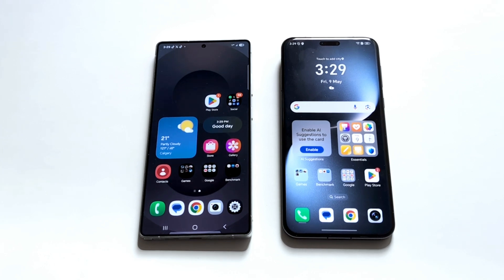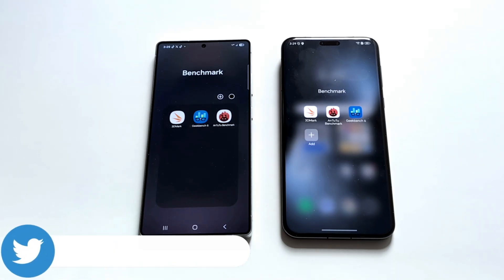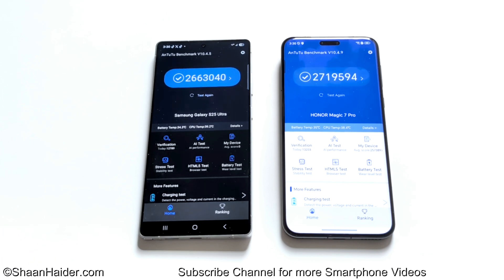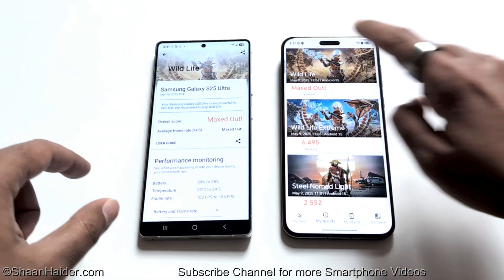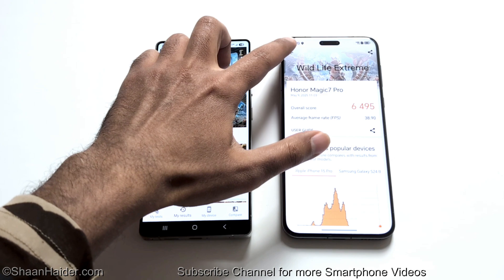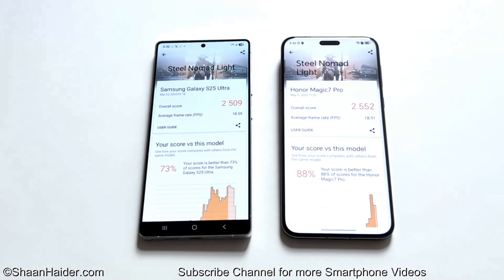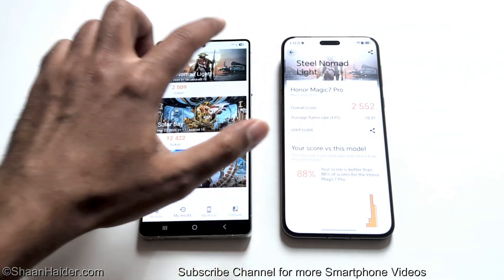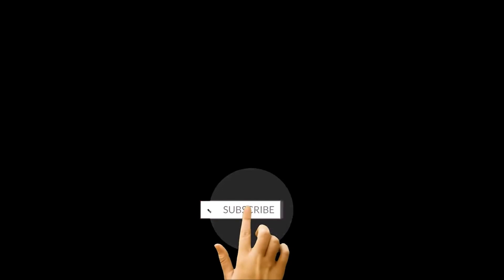Honor Magic 7 Pro vs Samsung Galaxy S25 Ultra - BENCHMARK COMPARISON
Benchmark test scores comparison of Honor Magic 7 Pro and Samsung Galaxy S25 Ultra with AnTuTu Benchmark, 3D Mark, and Geekbench 6.